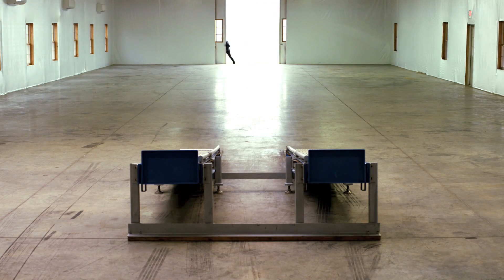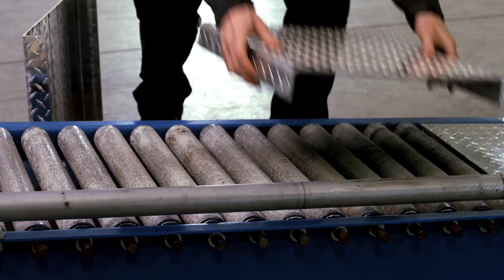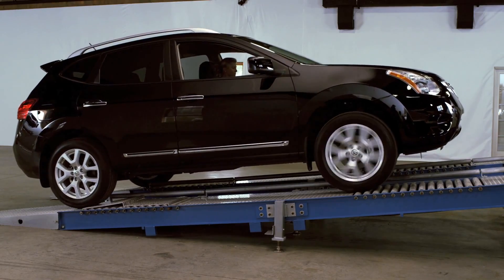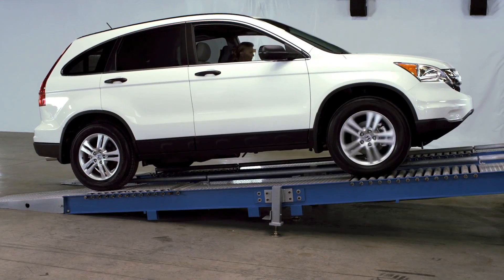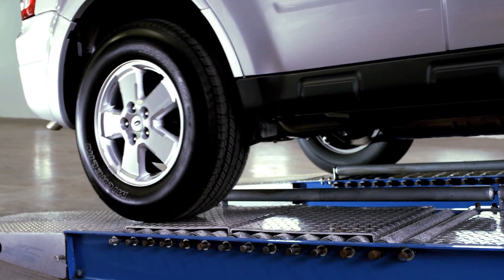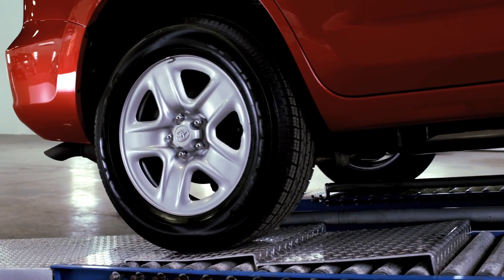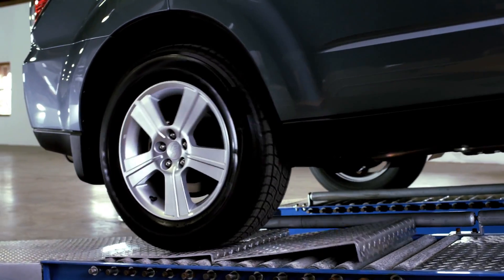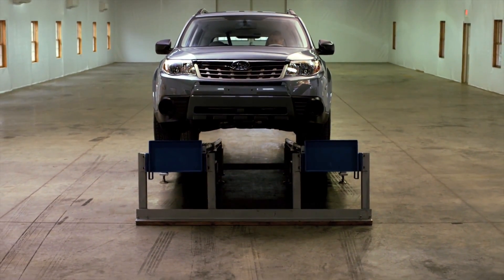Subaru Symmetrical AWD Distribution of Power - Subaru Promotional Content (Reposted from Subaru)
Every Subaru comes standard with Symmetrical All-Wheel Drive for better stability, efficiency and a quicker response to slippery conditions.

Different car companies use different forms of all-wheel drive. In a certified, independent test, we chose five vehicles within the same class to see how those different forms of all wheel drive transfer power. In this specific ramp test, the two front roller mechanisms and left rear rollers are free wheeling to simulate slippery road conditions offering virtually no traction. And by covering the right rear rollers, we leave that as the only source of traction. The driver will maintain constant pressure to the accelerator and once the wheels slip, each system should direct enough power to the right rear wheel to climb the ramp. First up, Nissan and its Intuitive AWD system. In the Intuitive AWD system, power is flowing to all wheels and we can see it trying to shift more power to the right rear wheel. But it's not enough to move the vehicle forward. Next up, Honda and its Real Time 4WD. Now, this is a front wheel drive based all wheel drive system where all the power is in the front until it detects slipping and only then is it transferred to the rear wheels. But, there's clearly not enough power to climb. Let's see how Ford and its Intelligent 4WD does. The driver is maintaining constant pressure to the accelerator but the vehicle appears to surge as it tries unsuccessfully to send power to where it's needed most. And did you notice the side to side movement? That's called torque steering and it's often due to an asymmetrical drivetrain where the left and right front axles are different lengths and the driver has to fight that torque to keep the vehicle in line. How about Toyota and its On-Demand 4WD? As in all these vehicles, the driver is maintaining constant pressure to the accelerator. But listen... the engine speed changes as the system tries to take control from the driver and transfer power to the right rear wheel but there is not enough power to provide the traction that it needs. Finally, let's look at Subaru and the Symmetrical All-Wheel Drive system. With power flowing continuously to all wheels, it senses the loss of traction and sends more power to the right rear wheel, allowing it to find its grip and move the vehicle up the ramp. This is a unique test, but by focusing on one wheel, we can clearly see how different systems react to a loss of traction and where their power is actually transferred. Ideally, an AWD system should be able to direct power where it's needed most. Symmetrical All-Wheel Drive does exactly that and this system is standard in every Subaru vehicle.